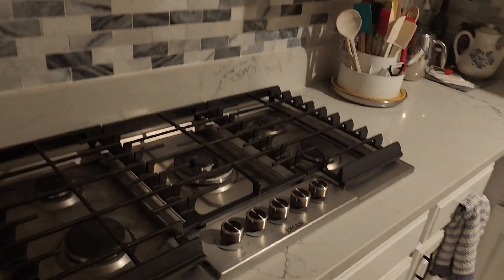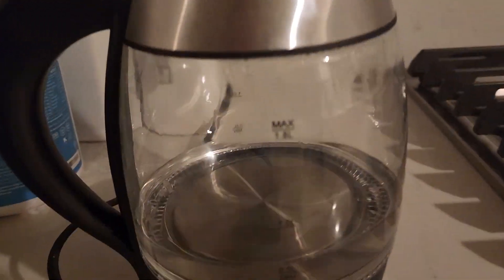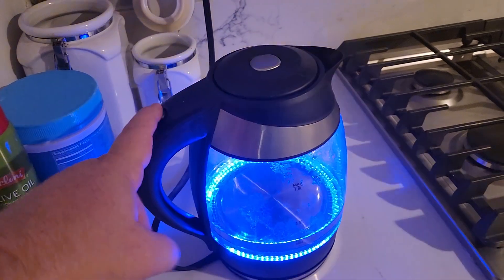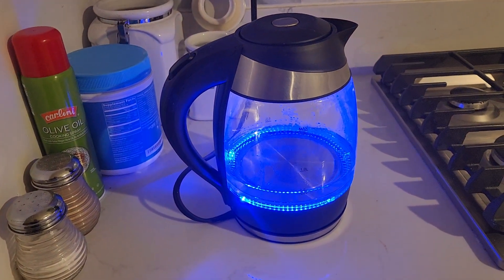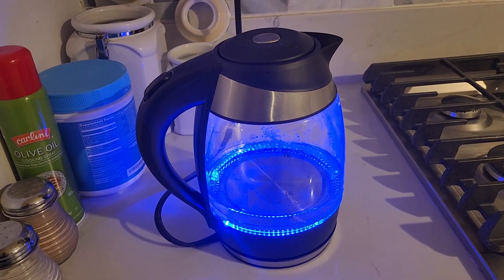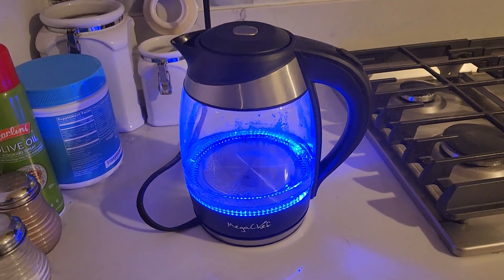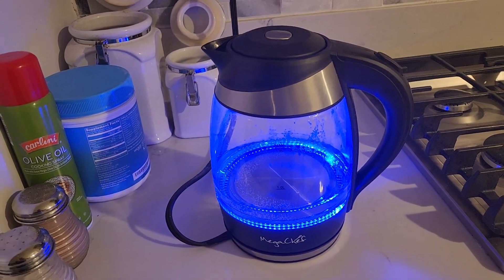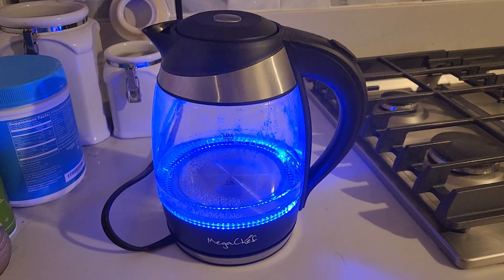Megachef Stainless Steel Light Up Tea Kettle, 1.7L, Clear Glass